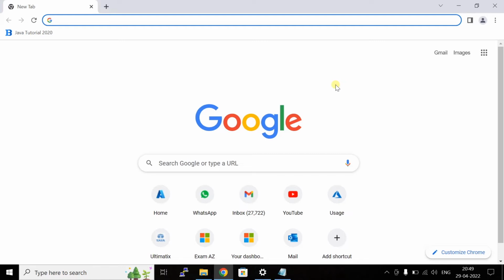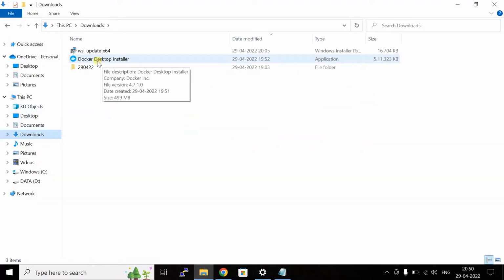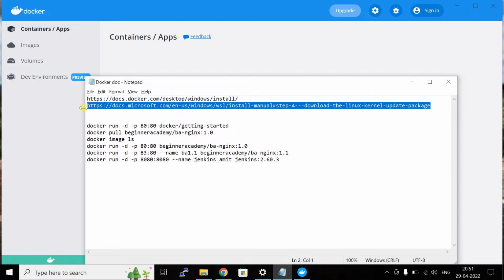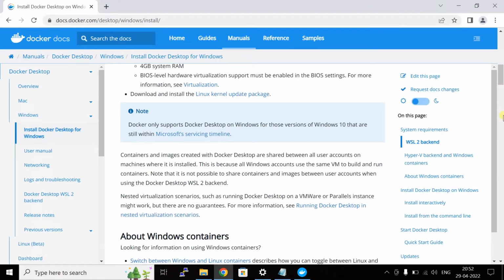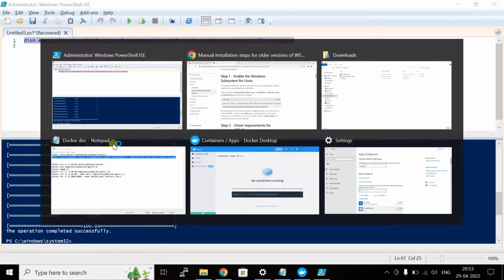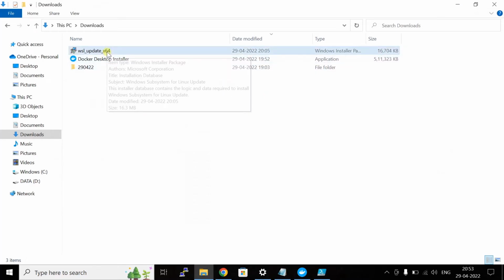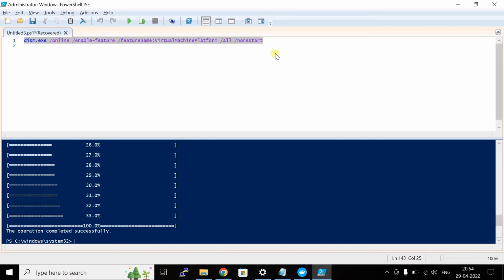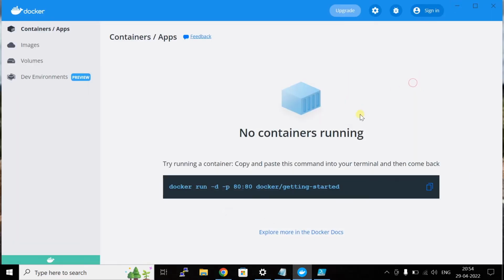How to install docker on windows laptop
Docker For Windows | Setting Up Docker On Windows | Docker Tutorial For Beginners

SL 2 backend
Windows 11 64-bit: Home or Pro version 21H2 or higher, or Enterprise or Education version 21H2 or higher.
Windows 10 64-bit: Home or Pro 2004 (build 19041) or higher, or Enterprise or Education 1909 (build 18363) or higher.
Enable the WSL 2 feature on Windows. For detailed instructions, refer to the Microsoft documentation.
The following hardware prerequisites are required to successfully run WSL 2 on Windows 10 or Windows 11:

64-bit processor with Second Level Address Translation (SLAT)
4GB system RAM
BIOS-level hardware virtualization support must be enabled in the BIOS settings.
Download and install the Linux kernel update package.

What is Docker? | Docker for beginners | Docker explained in simple words  | Docker means?

Docker is an open-source containerization platform.
It enables developers to package applications into containers
dockerizing an application means deploying and running an application using containers
It creates a single package of application source code with the operating system (OS) libraries and its dependencies required to run that custom code
By doing so, we can seamlessly deploy to any targeted environment, It can be dev/test/prod env.

In this example, you can see a standard application, which has 3 tiers: web, app and DB, each running on its own containers. Which is using docker to run it.
Under the hood, docker is utilising host os running on a VM/machine.